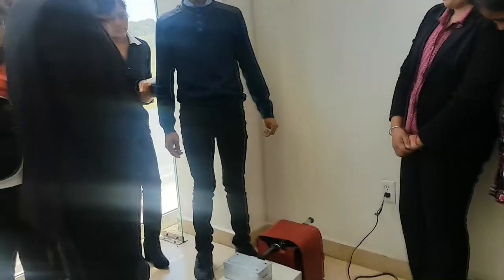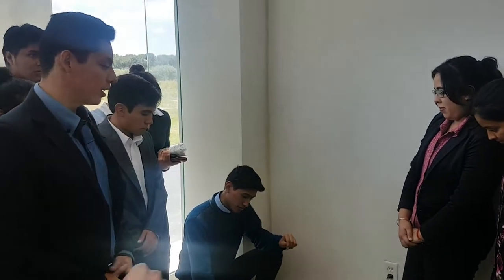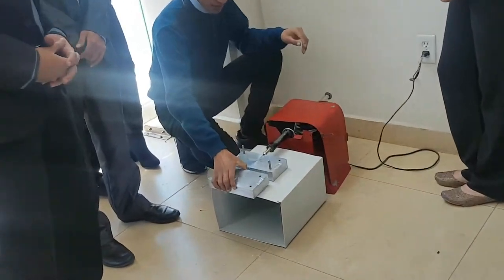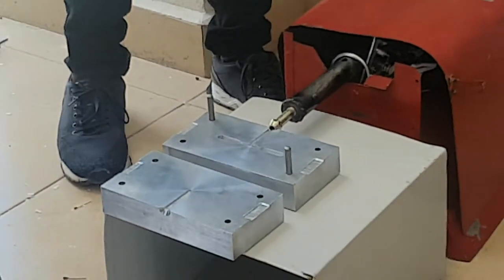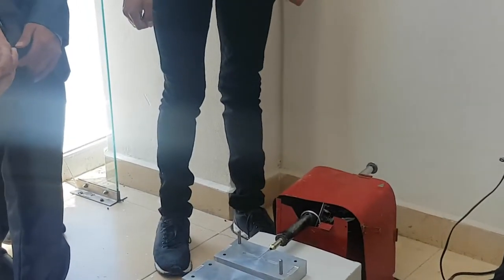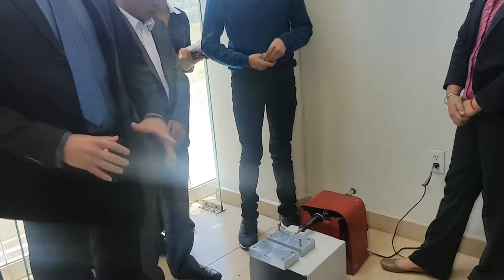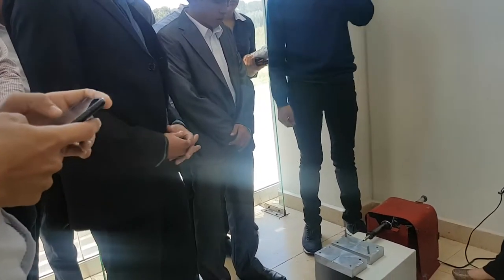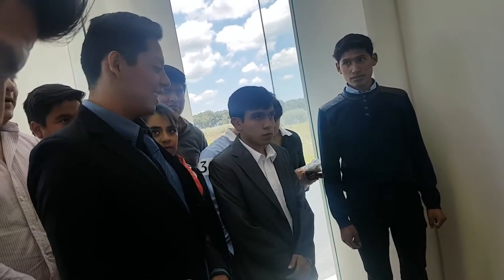PIA 16 A Plastic Injection Mould P 4